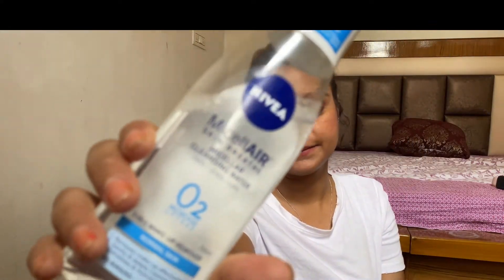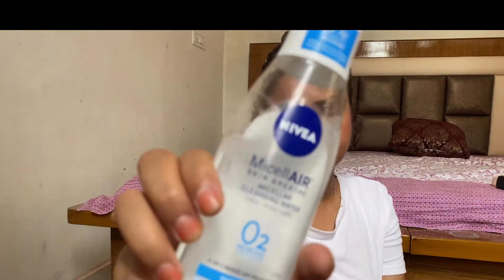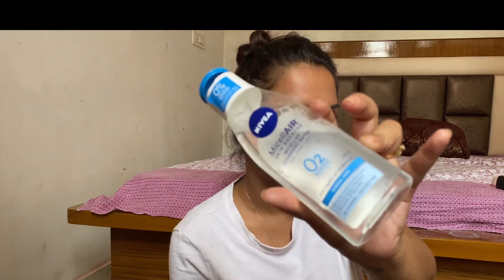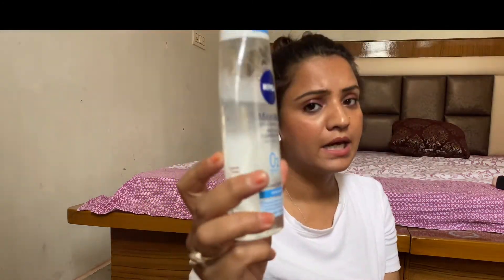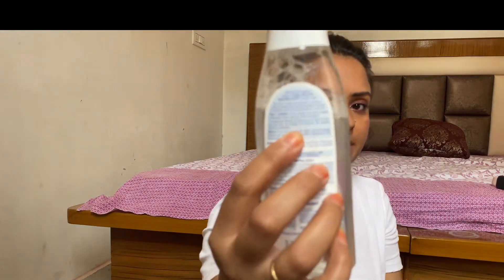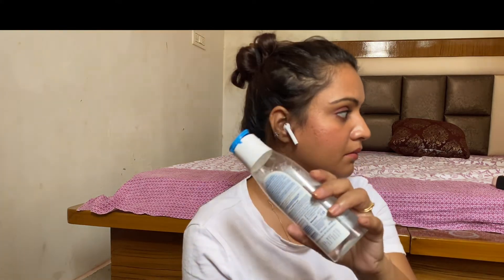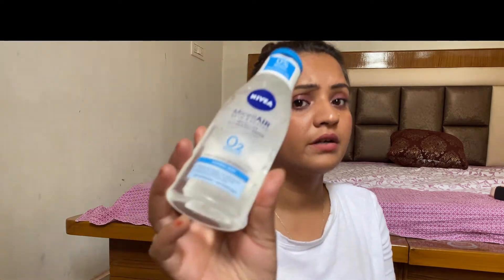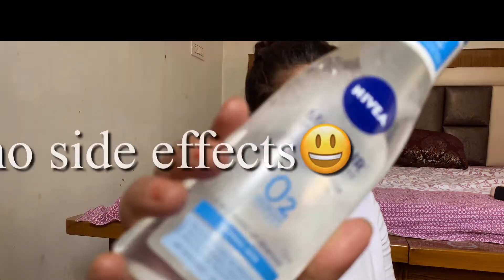New Nivea Skin Breathe Micellair water review I Water Proof Makeup Remover I Hindi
In this video I have reviewed nivea micellair water. I hope my review is helpful for you. All views are my personal. Please read all ingredients before using any product. As I have shared my experience in this video that might be helpful for u😊

We all have different skin types so results of every product May be different .
Please read ingredients of every product before using it.

Nivea Micellair Water# Review